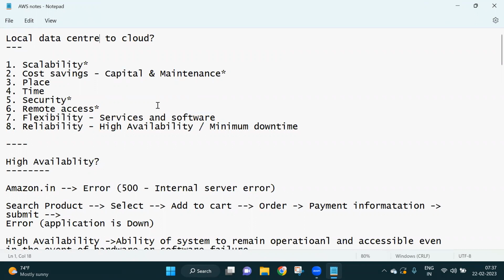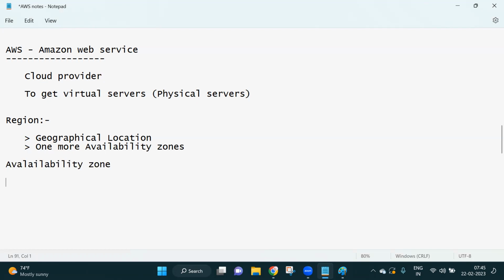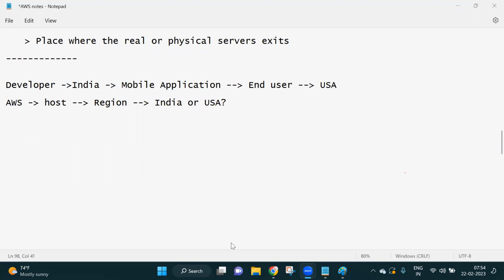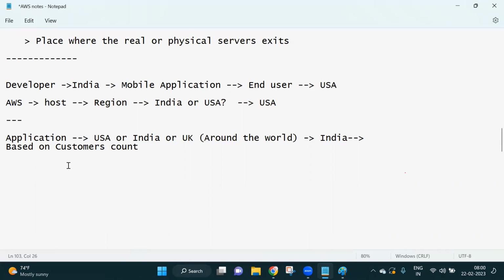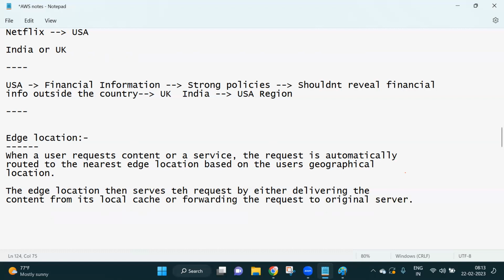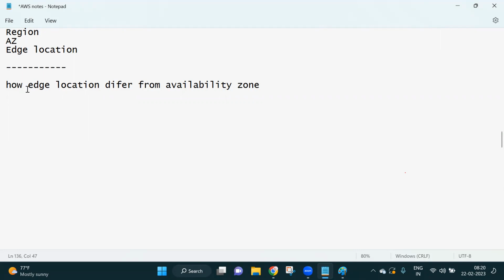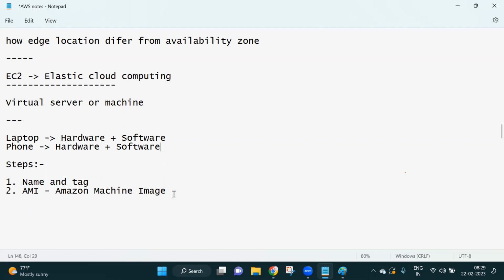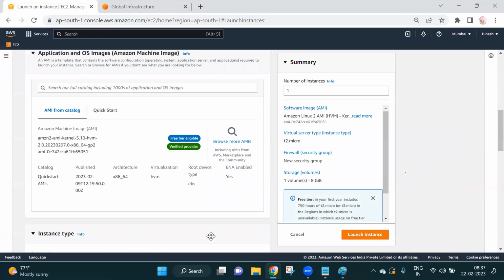3. AWS - Region, AZ, Edge location